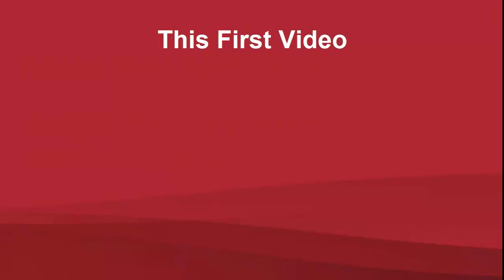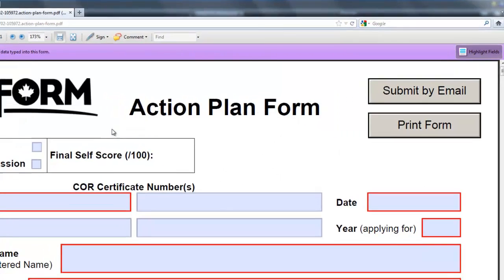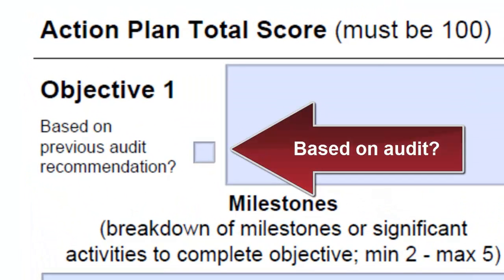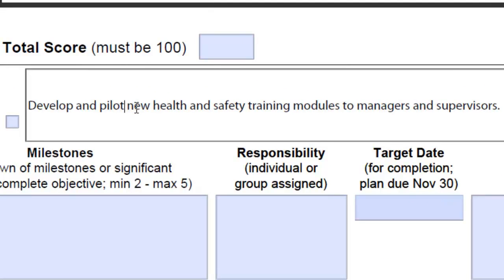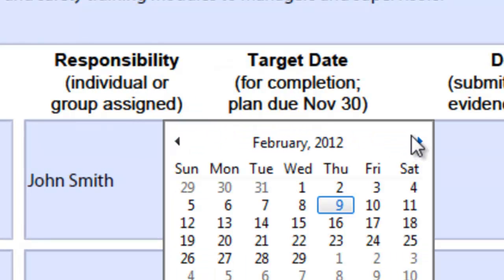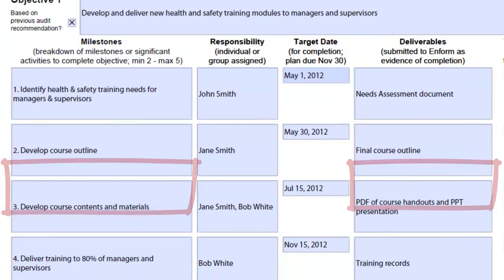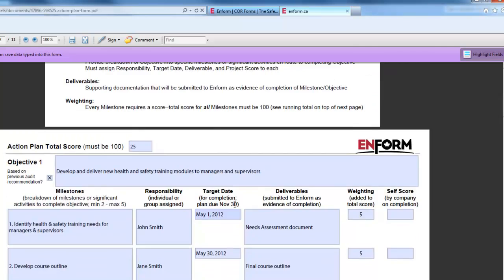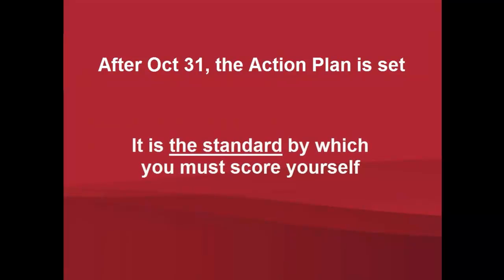Action Plan Application and Submission (Part 1: Application and Amendments)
An Info Session Video that walks you through the application process for a company in the Enform COR program that wants to do an action plan in lieu of a maintenance audit.